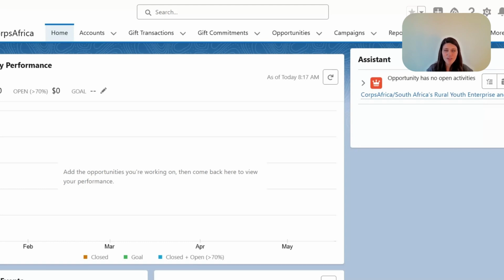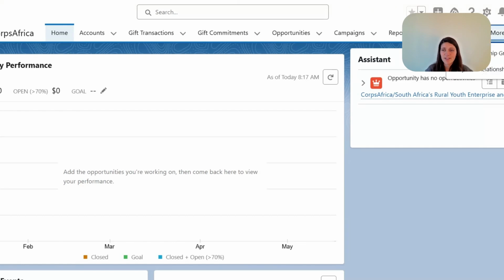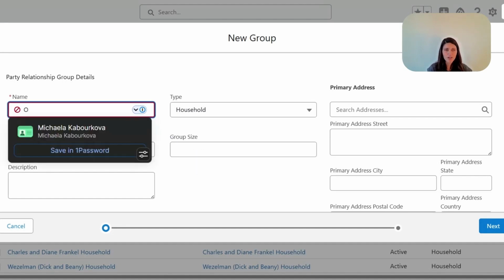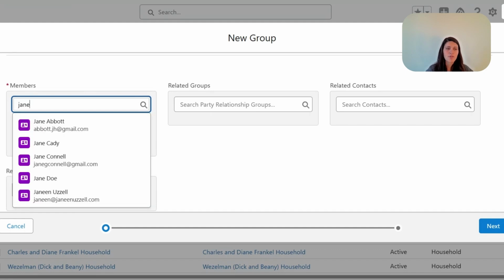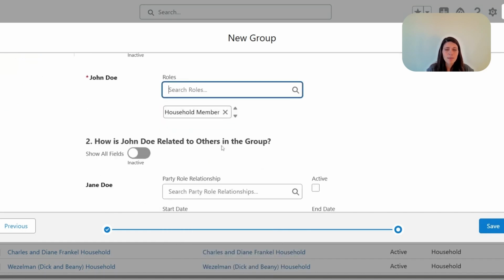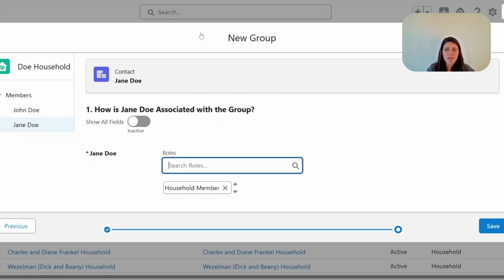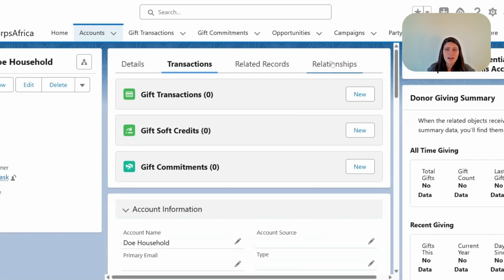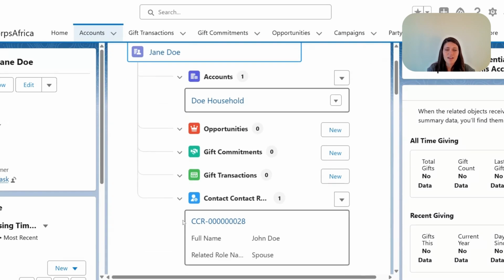How To Create a Household in the Salesforce Nonprofit Cloud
How to create a household in Salesforce Nonprofit Cloud when it’s not created automatically. Learn how to manually set up a household and relate members using Party Relationship Groups.

Unlike the Nonprofit Success Pack (NPSP), households in Salesforce Nonprofit Cloud are not created automatically. Admins must create them manually, which often raises questions about where to set them up and how to correctly relate person accounts.

This tutorial shows how to create a household step by step using Party Relationship Groups. You’ll see how adding members creates a household account and how to define relationships between contacts in the correct Nonprofit Cloud structure.

By the end, you’ll be able to create a household, add members, and assign roles like spouse or household member, ensuring your relationships are set up correctly.

Timestamps:

00:46 – How to Create a Household Group
01:09 – How to Add Members to a Household
01:42 – How to Set Roles and Relationships
02:29 – How to Save and Create the Household Account
02:42 – How to View the Household Account
03:03 – How to Check Relationships on Member Records